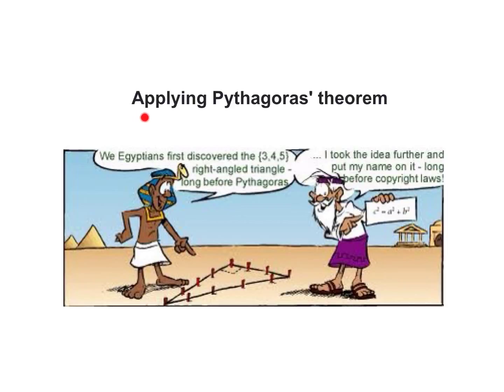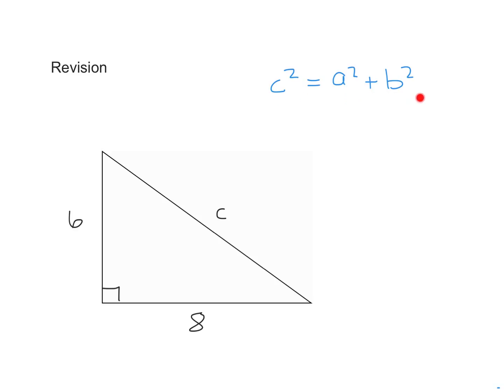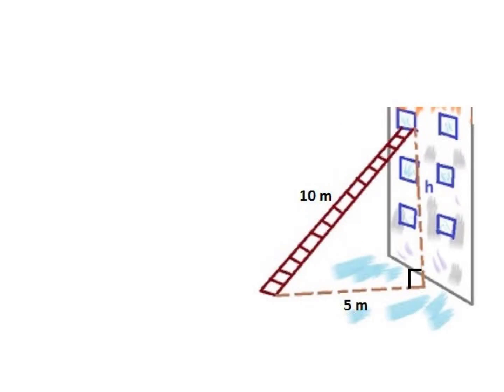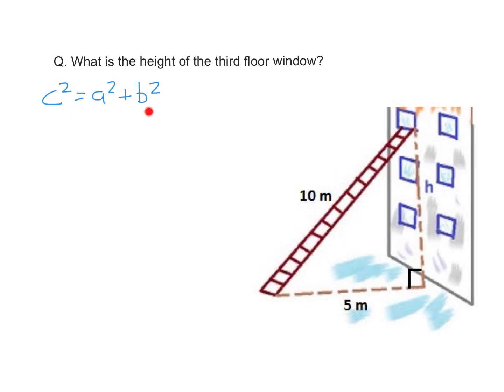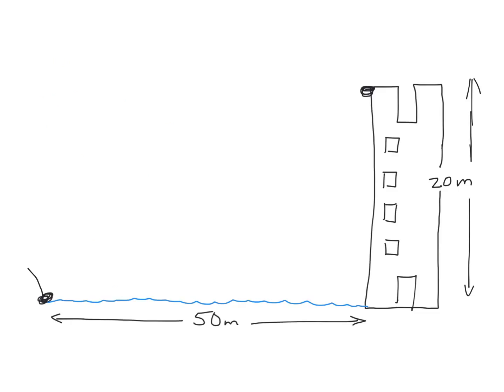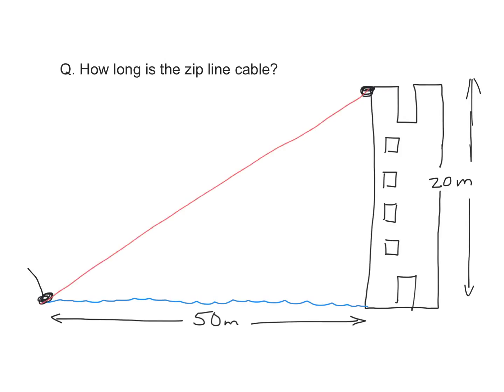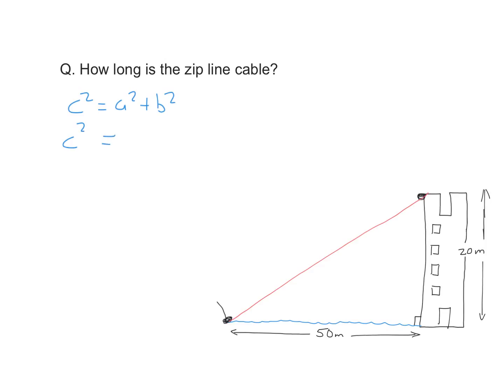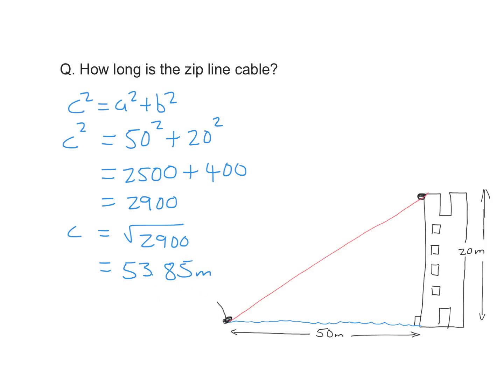Y93C Applying Pythagoras' theorem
Applying Pythagoras' theorem to real world situations.